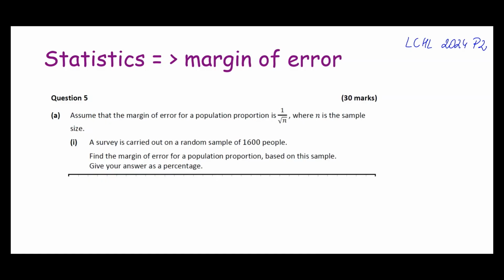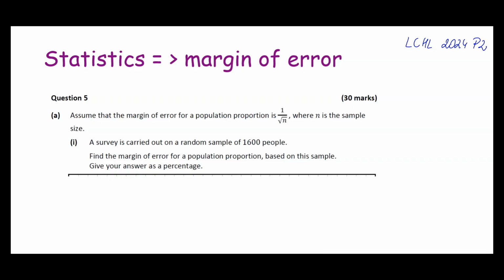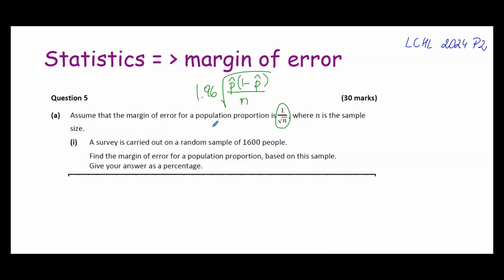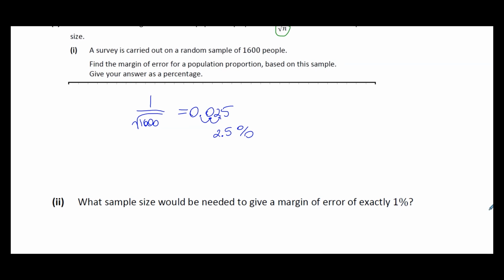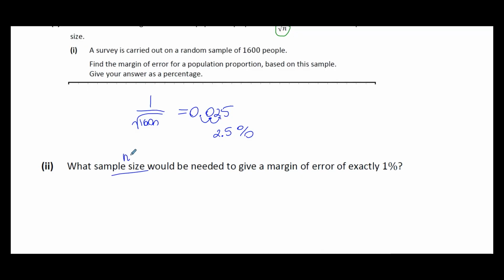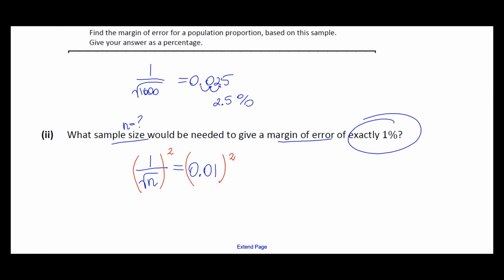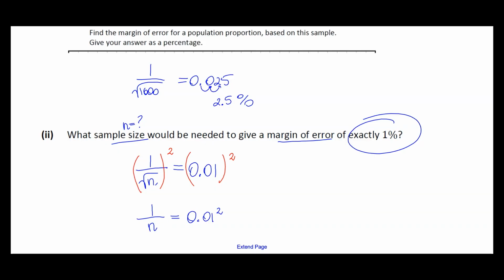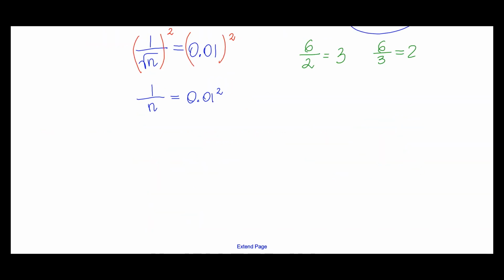LC Maths 2024 P2 Q5 | Margin of Error & Sample Size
Master the Margin of Error and Sample Size questions from the 2024 Leaving Cert Higher Level Maths Paper 2. In this video, we break down Question 5(a) using the SEC Marking Scheme to show you exactly how to pick up Attempt Marks. We cover the core formula for population proportion and how to rearrange it to find the sample size (n) for a 1 percent margin of error. Perfect for your final exam revision.

0:00 Introduction to Margin of Error
0:15 Understanding the Formula
0:54 Part (i): Calculating Margin of Error
1:30 Part (ii): Finding Sample Size (n)
3:05 Final Calculation and Wrap-up